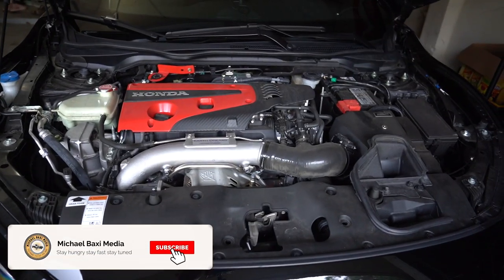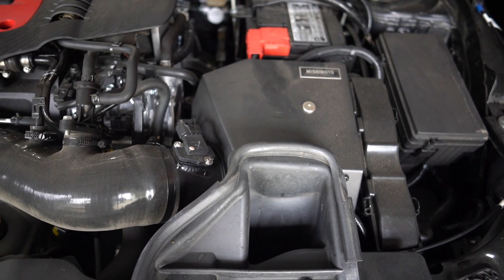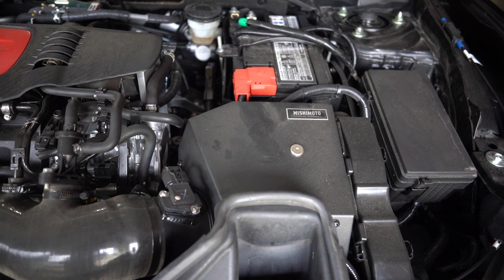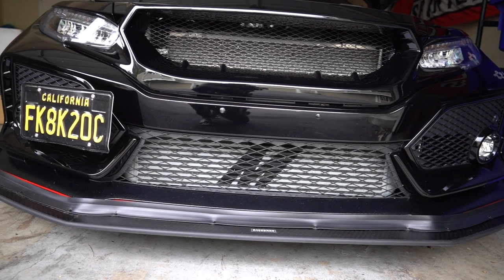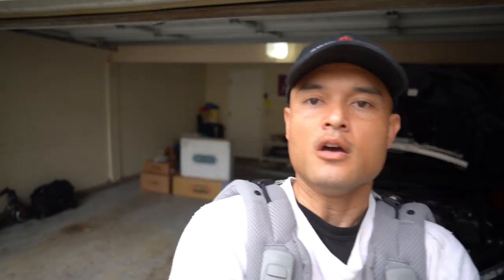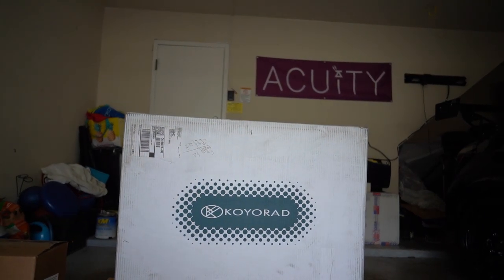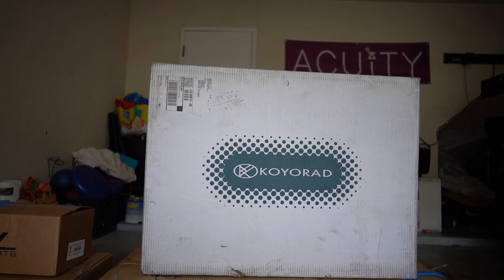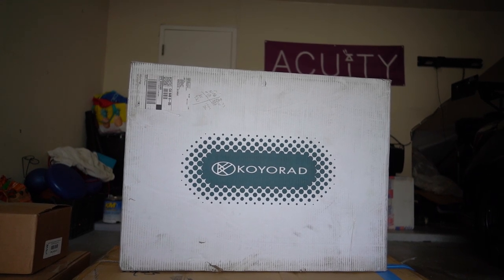Wicked boost combo PRL + HKS and more cooling with Koyorad!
0:00 Intro
3:35 New parts overview
7:42 Temp differences
10:00 Road test
12:31 Closing thoughts

Footnote: Not all the pipes in the PRL Chargepipe kit can be used with the HKS Intercooler as the piping diameter tapers down at the end tanks however; in my opinion it's still worth the switch because you can take advantage of the silicone section of the PRL piping that is usable and the pipe going into to throttle body has a Methanol port that can be used with multiple aftermarket Meth kits.

All I can say is Holy Boost Batman! Sometimes you make mod decision that later on just don't work out for your needs. Such is the case for me as I say goodbye to the Mishimoto Intake and Intercooler in favor of the HKS intercooler, PRL High volume intake and PRL Charge pipe kit. Adding more cooling as well with the Koyorad radiator.